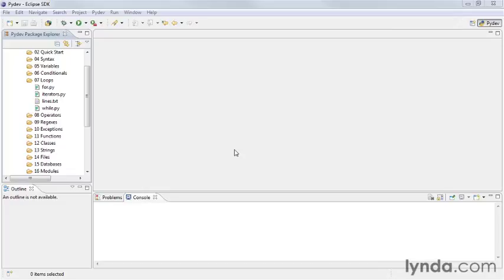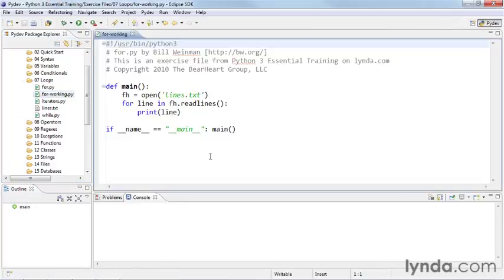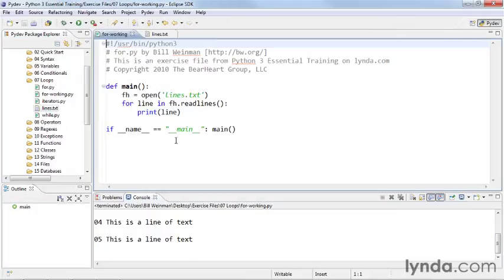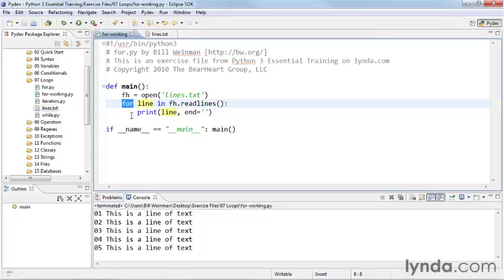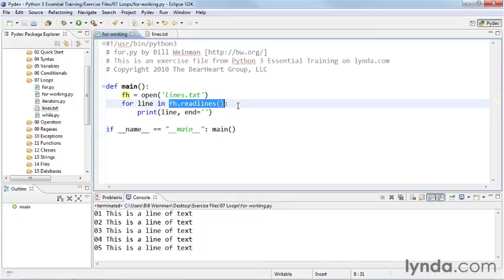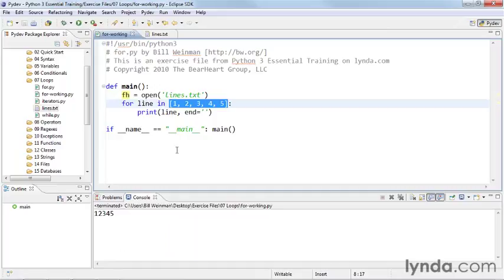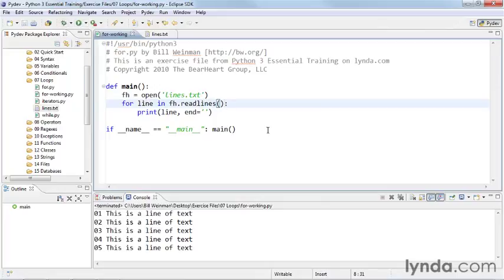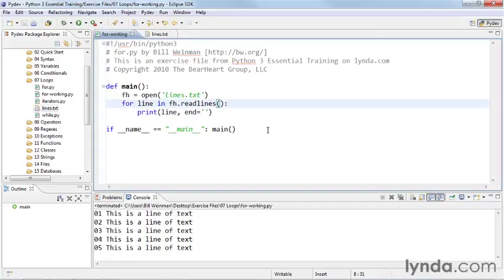0702 Iterating with for